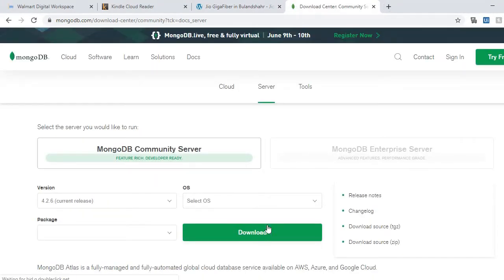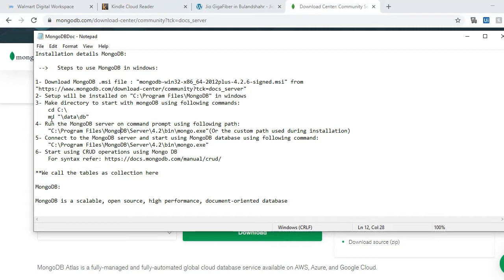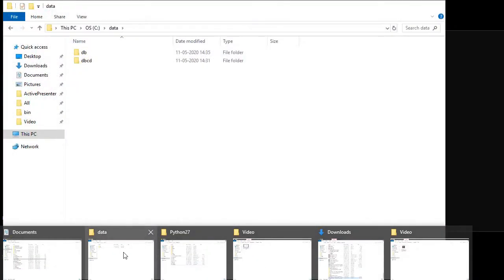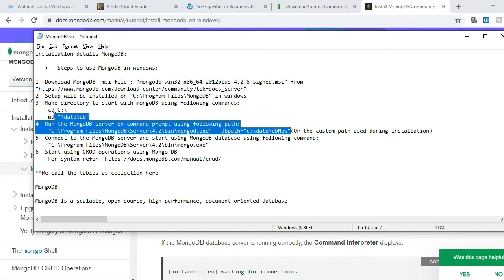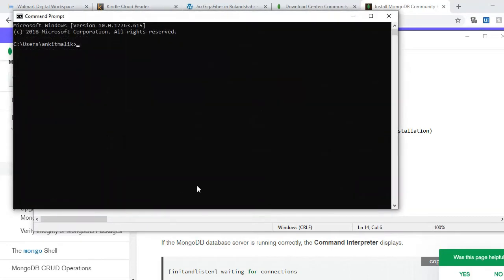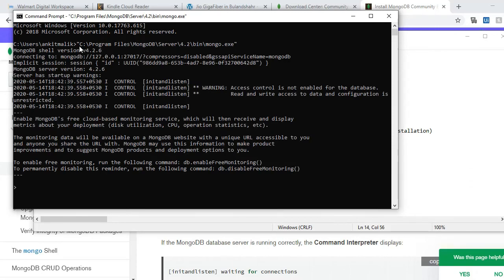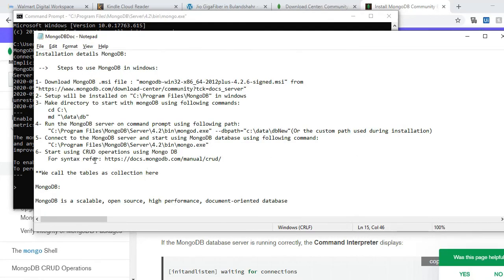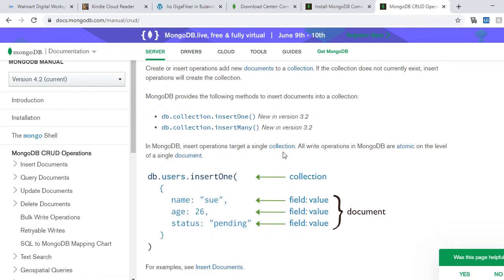MongoDB Installation Guide for Windows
In this video we will learn about installation procedure of MongoDB